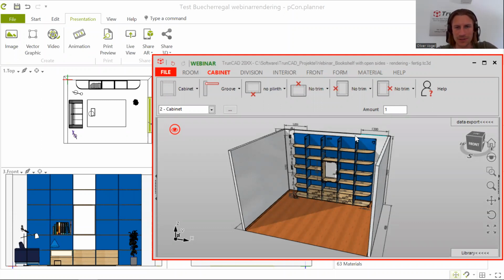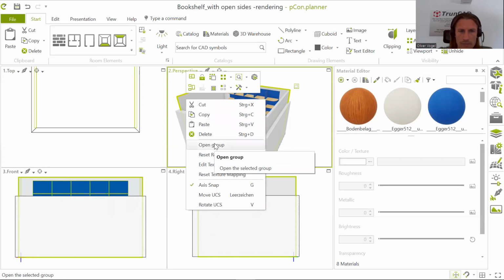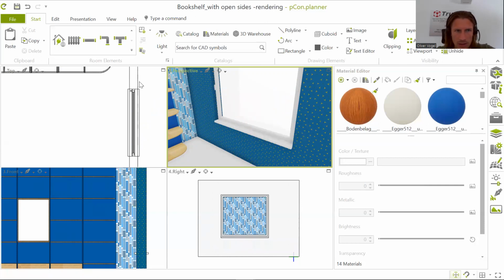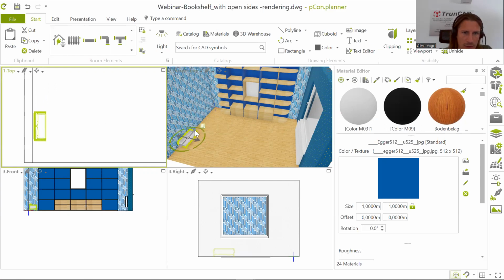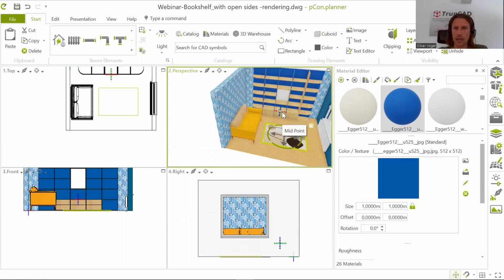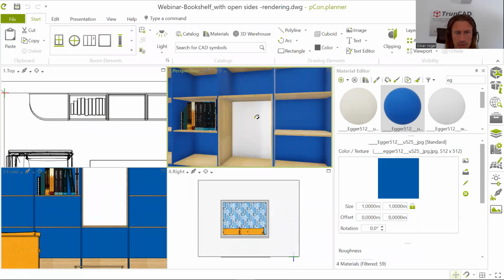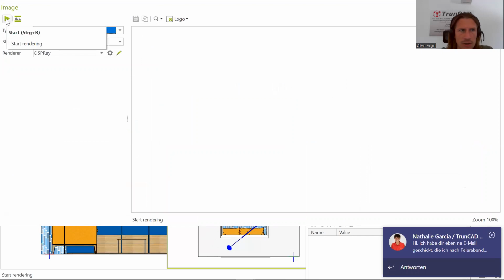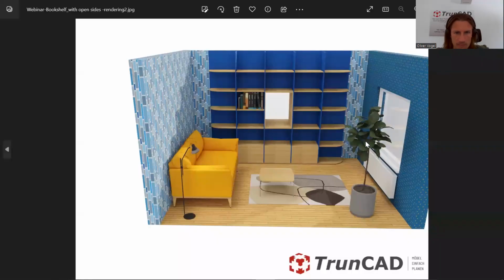TrunCAD 20XX | Bookshelf rendering in pCon.planner